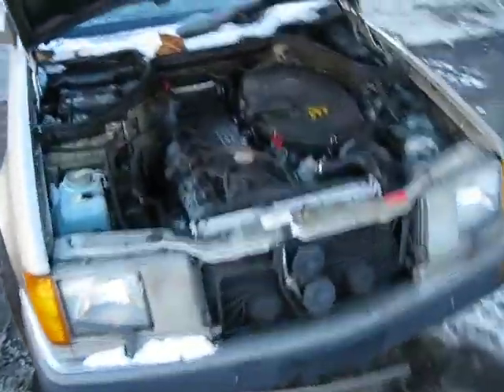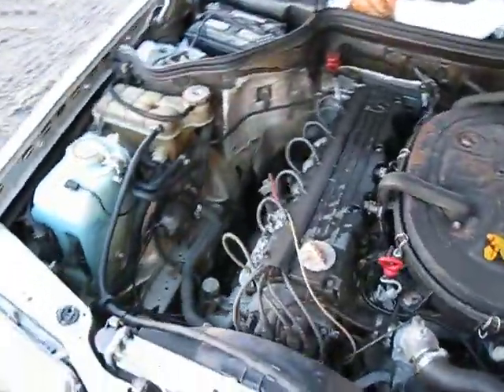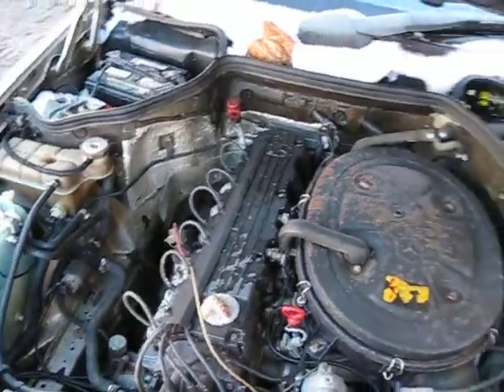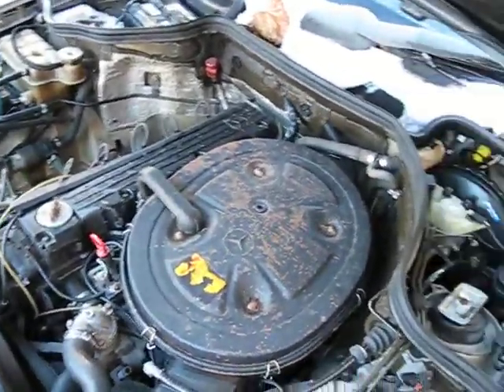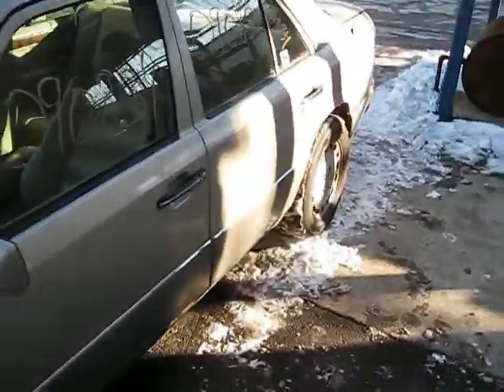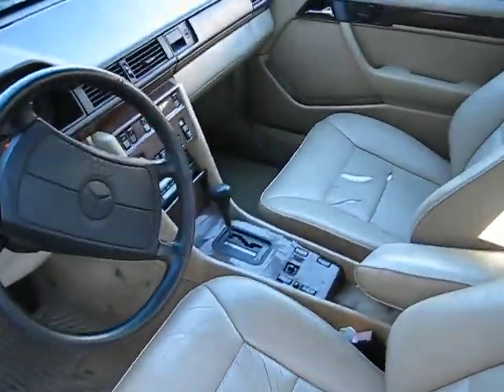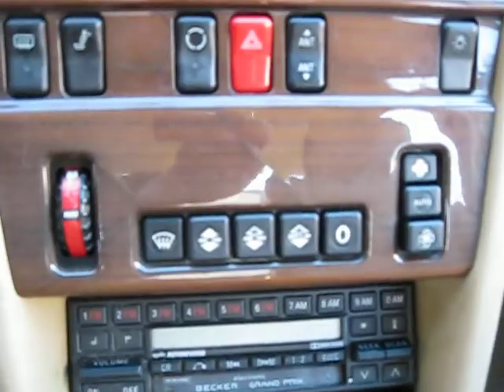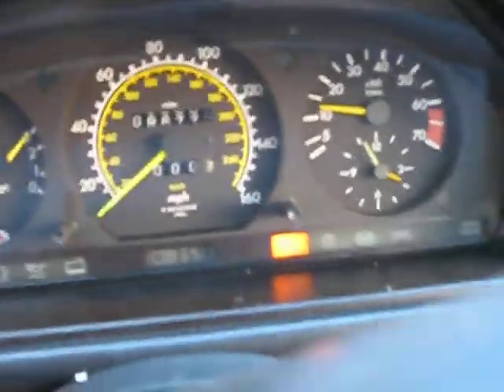Parting out 1990 Mercedes 300E 090834 Toms Foreign Auto Parts